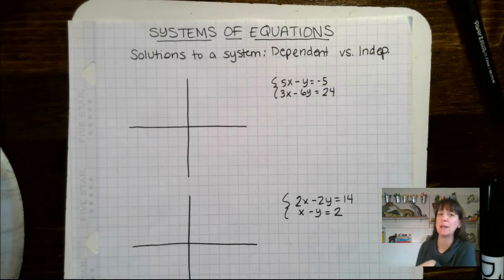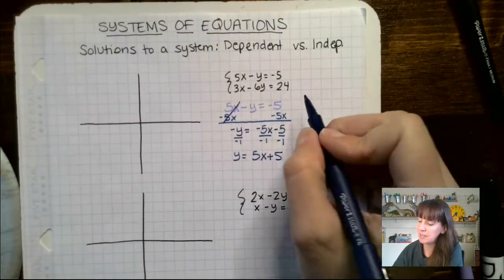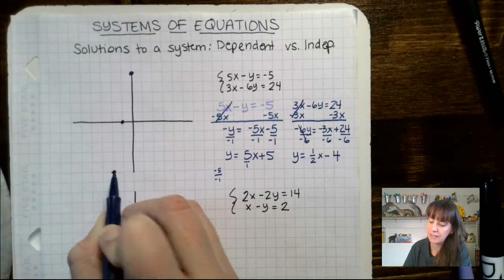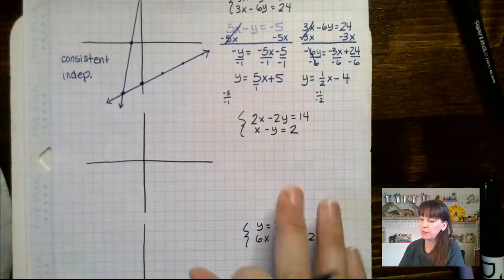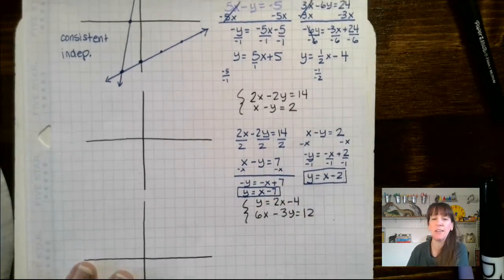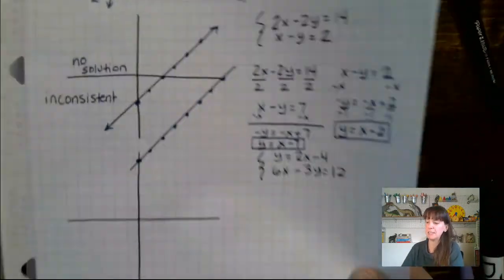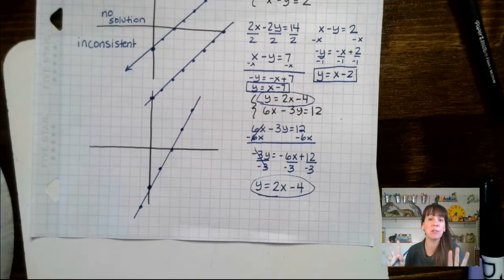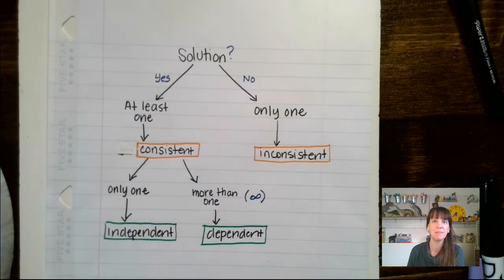Systems of Equations Consistent & Inconsistent, Dependent & Independent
Systems of Equations in special situations, no solution, infinite solution, and determining if they are consistent, inconsistent, dependent, or independent.